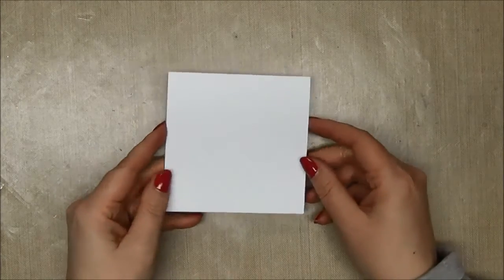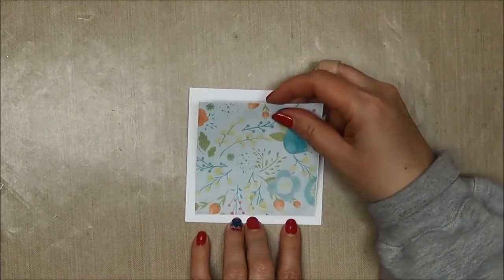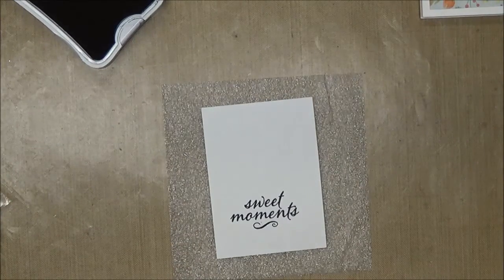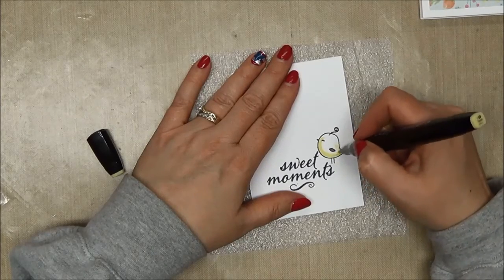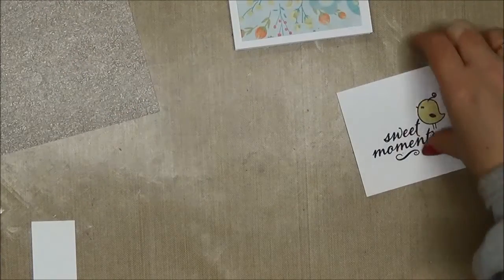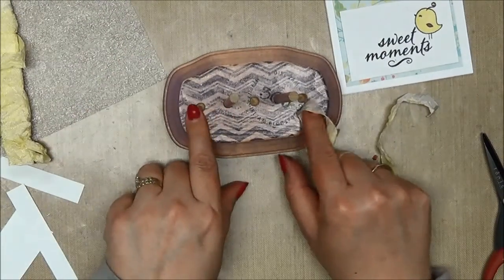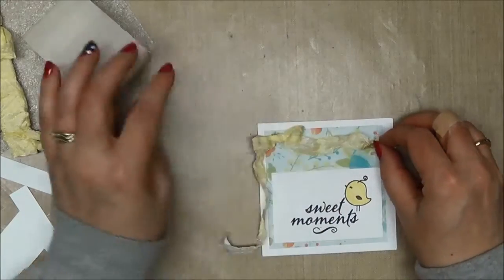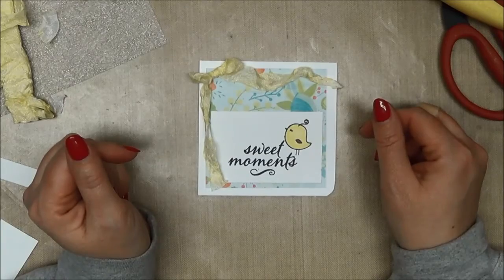Blossom Baby Card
Thanks so much for stopping by today.

Cheri - Your Independent Close To My Heart Consultant
John 3:16